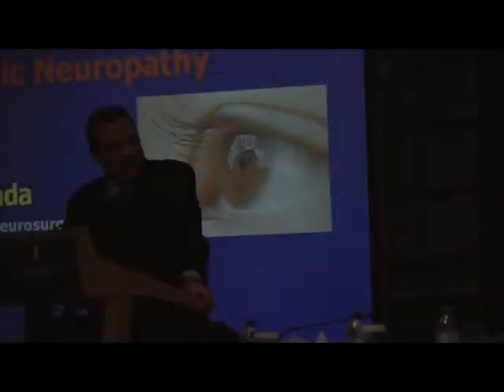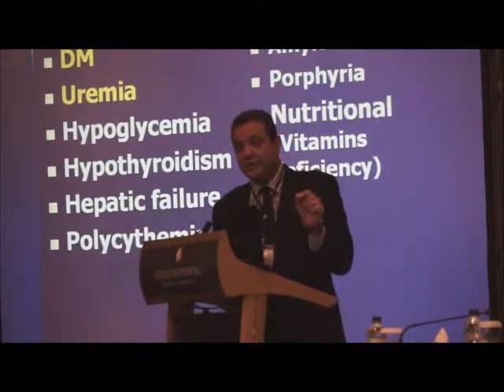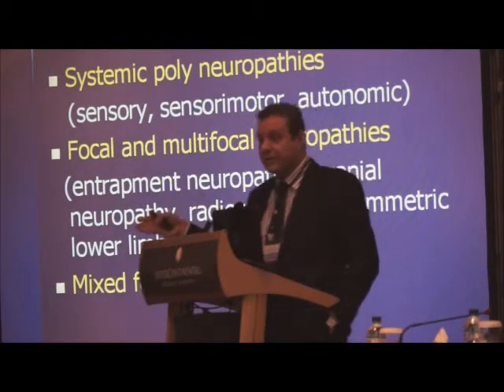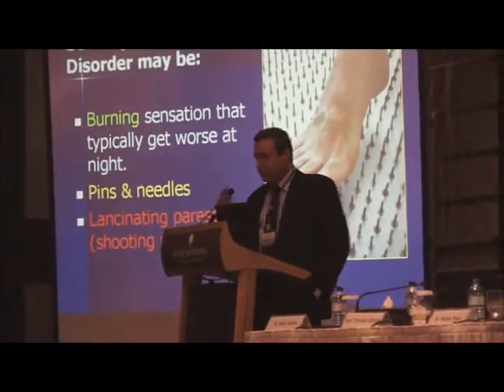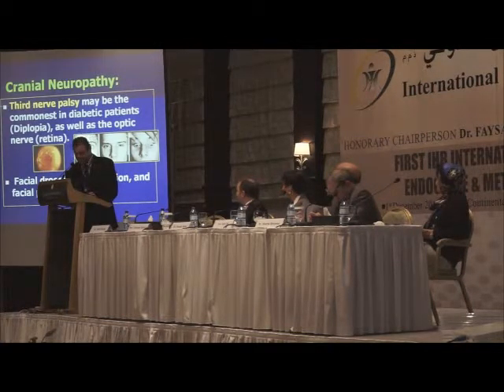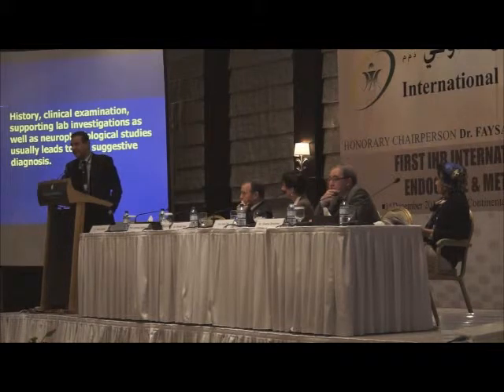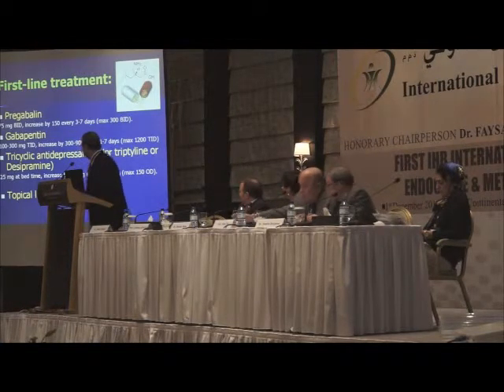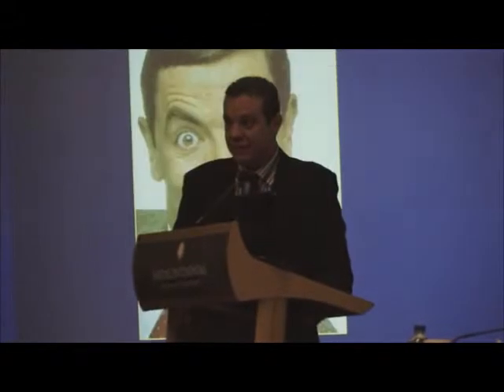Metabolic Neuropathy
Dr. Samy Mohamed Gouda, Neurosurgeon from the International Hospital of Bahrain presented a lecture about Metabolic Neuropathy.